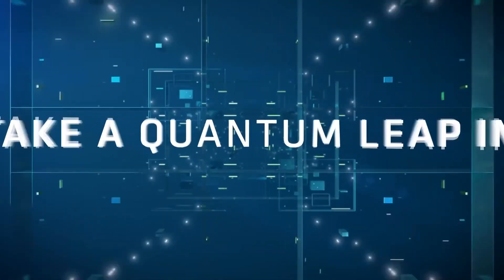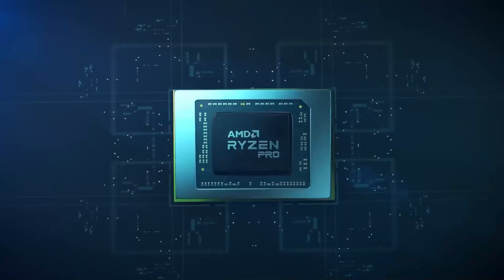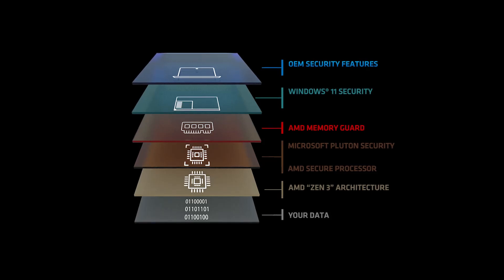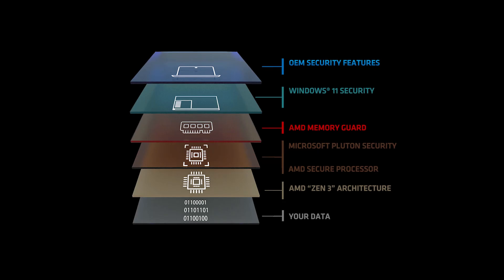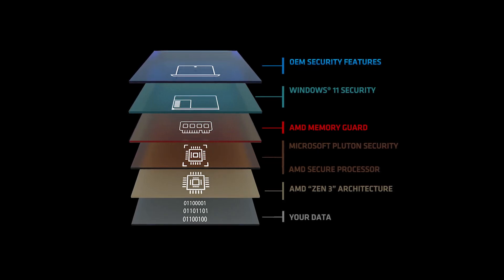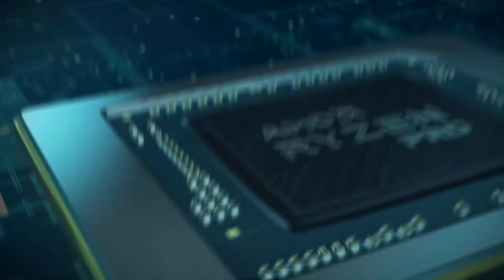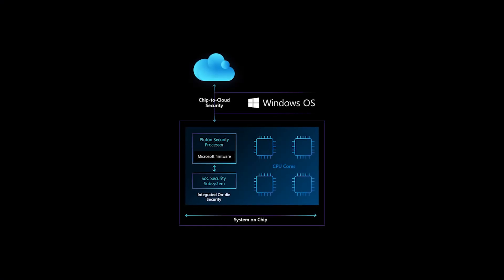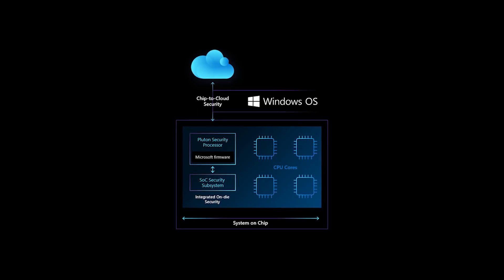New Windows 11 Pluton devices